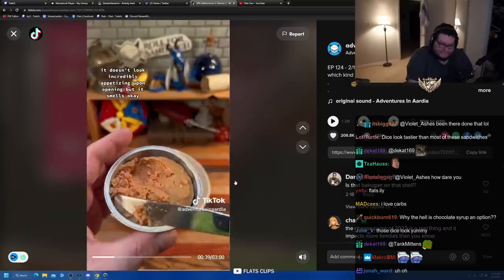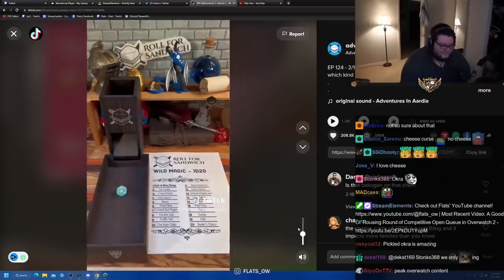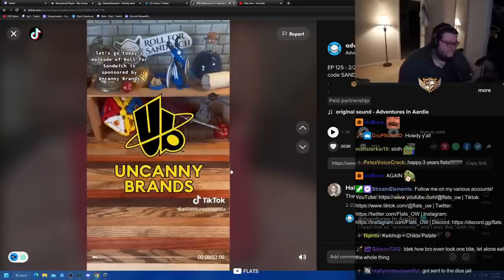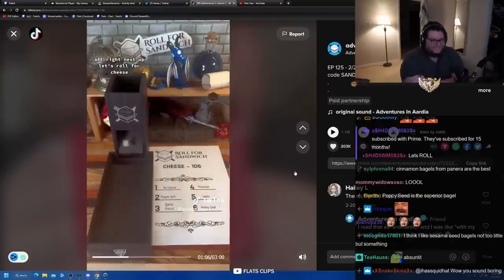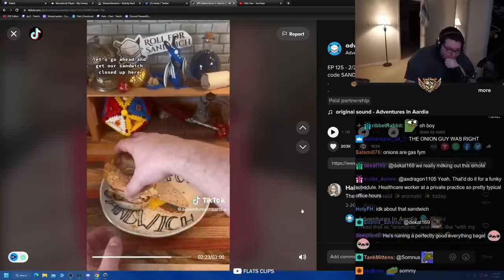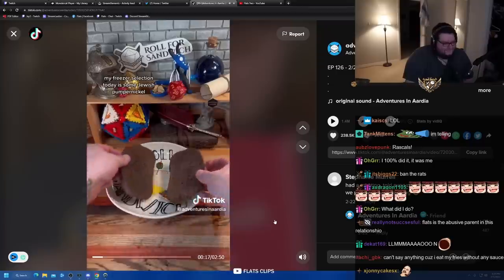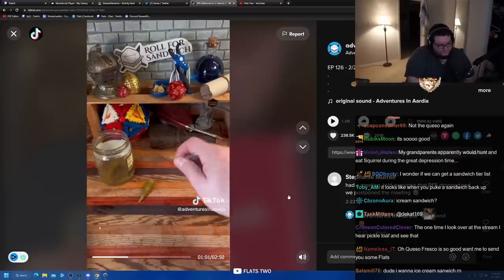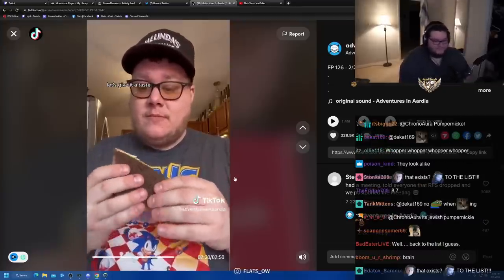The SALTIEST Sandwich Ever Created on Roll for Sandwich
Sub to his Youtube channel too: @adventuresinaardia